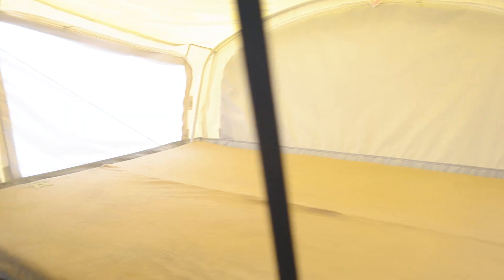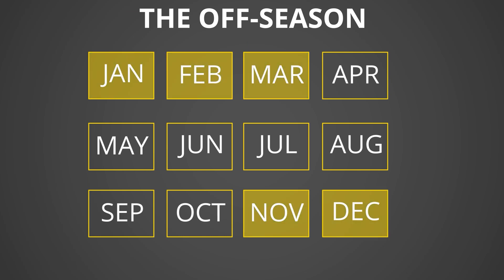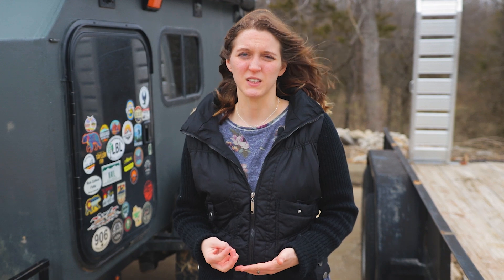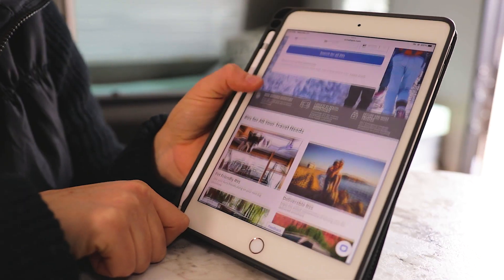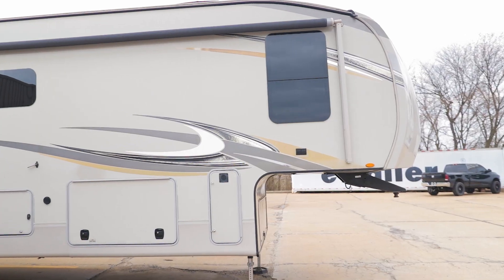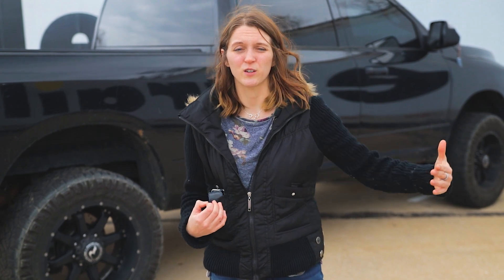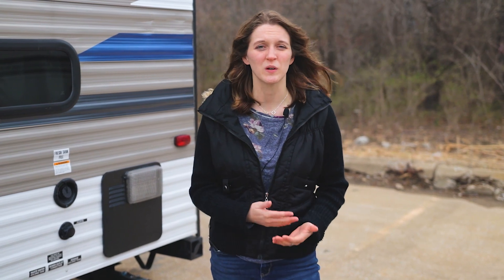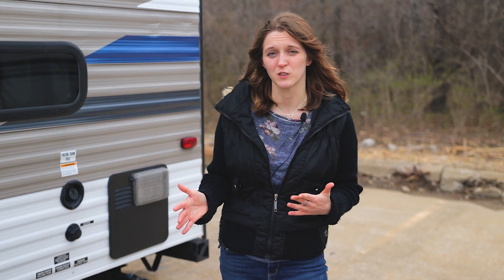How to Save Money on Your RV Rental Vacation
Dreaming of the open road without breaking the bank? Look no further! Our latest video is packed with insider tips on how to save a bundle on your RV rental vacation. From booking hacks to budget-friendly campground options, we've got you covered!

00:00 - Intro
00:17 - Rent a pop up trailer
00:41 - Camo during off season
01:05 - Look for discounts
03:35 - Save on gas
02:14 - Final thoughts